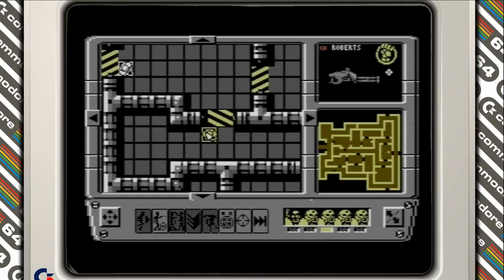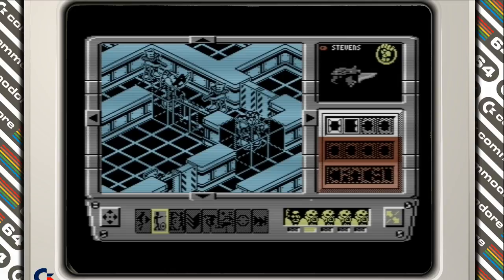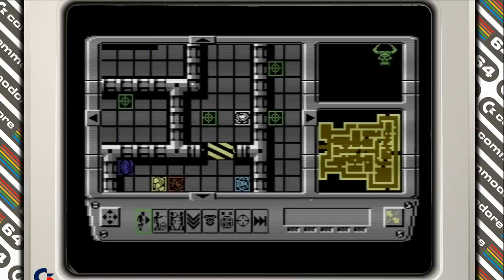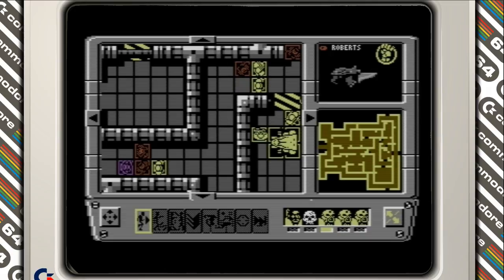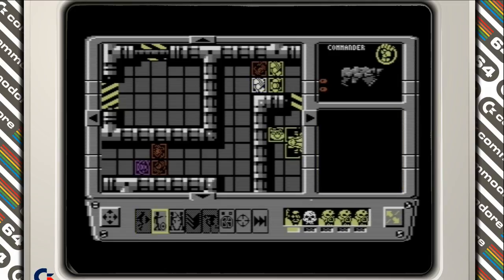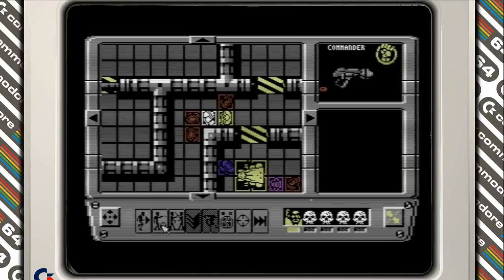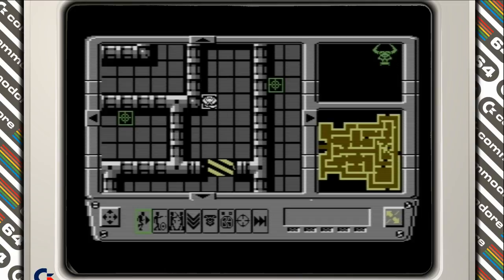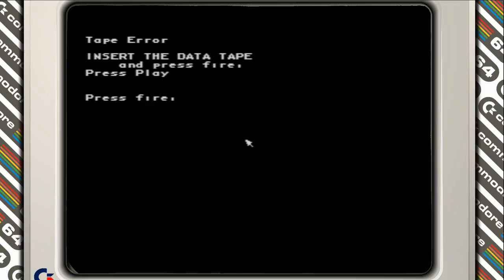Space Crusade C64 [Replay] | Nostalgia Nerd Extra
Space Crusade on the Commodore 64 was one of my all time favourite games. Here's me playing through a game, with some additional commentary I've dubbed over the top in editing.